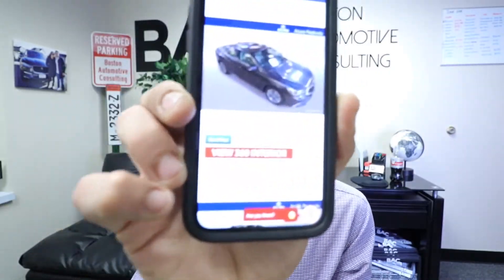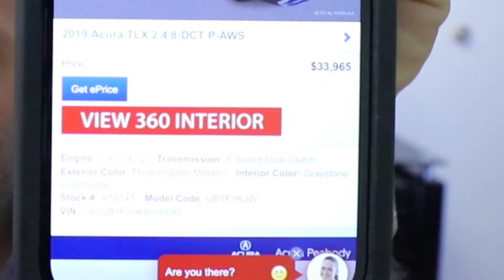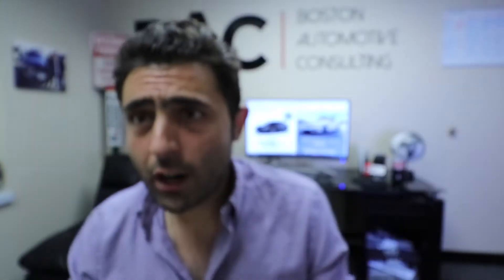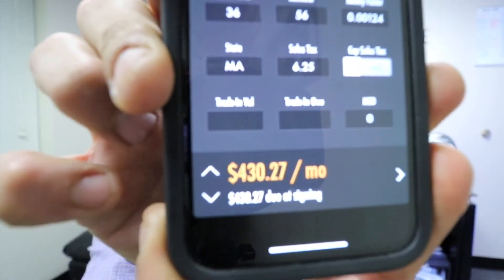NEW 2019 ACURA TLX Negotiation Tips. (Lease Deals, Discounts, Lease Cash, Promo APR) (MA Car Broker)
NEW 2019 ACURA TLX Negotiation Tips. (Lease Deals, Discounts, Lease Cash, Promo APR)

In this video, we discuss what to expect when negotiating a new Acura TLX.